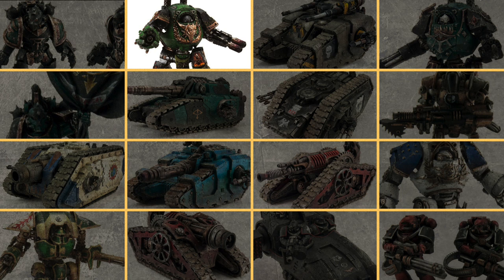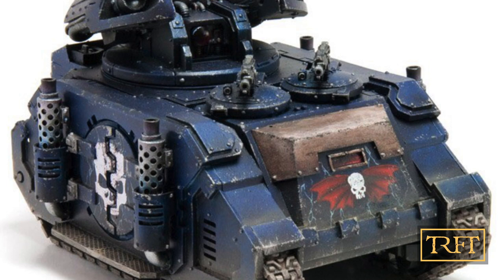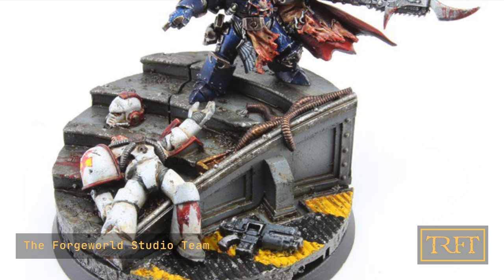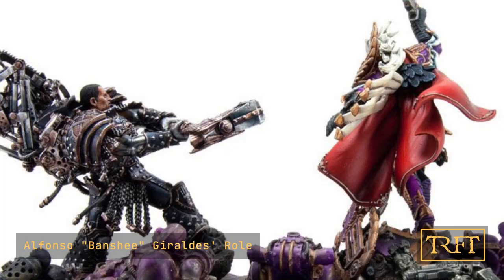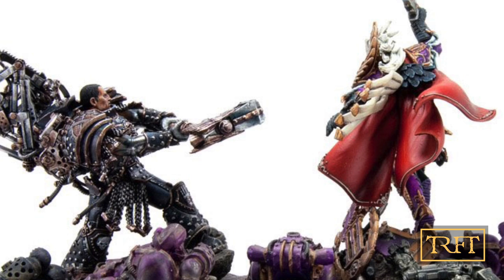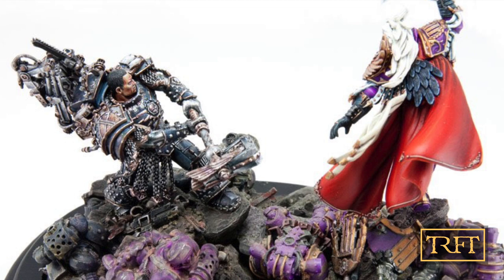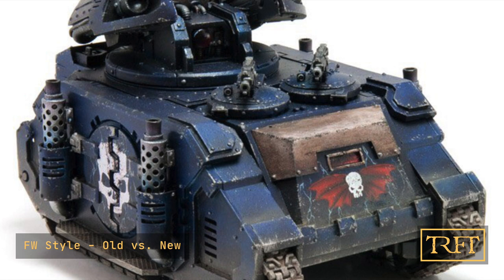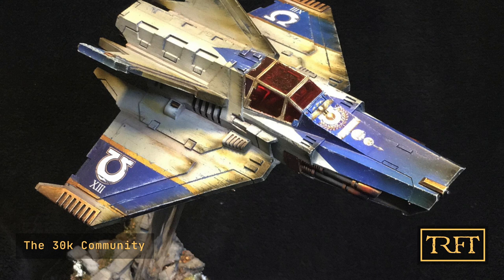INTERVIEW with Matt Murphy-Kane | History of the Forgeworld Style of Painting III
In "Interview with Matt Murphy-Kane - History of the Forgeworld Style of Painting III" it won’t be me telling you about how I think this style of painting came to be! Instead, you’re going to hear it from one of the actual protagonists of this saga: Matt Murphy-Kane.

If you answer yes to any of these questions, this video is for you:

1. What it feels like working at Forgeworld?
2. What Matt Murphy Kane's favorite Heresy model is?
3. How to paint Ferrus Manus, Primarch of the Iron Hands?
4. How the original Forgeworld Studio Team worked?
5. What Phil Stutcinskas' role was in shaping the Horus Heresy?
6. What the main differences are between the 'Eavy Metal style and the Forgeworld Style?
7. Whether my thesis regarding the Forgeworld Style of Painting was correct?

TIMESTAMPS

0:00:00 - Preamble

0:00:56 - Working at Forgeworld

0:08:00 - Matt's Favorite Model

0:08:34 - The Forgeworld Studio Team

0:09:00 - Phil Stutcinskas' Role

0:09:47 - Painting Ferrus Manus

0:12:01 - The Forgeworld Team's Approach

0:12:35 - Alfonso Giraldes' Role

0:14:16 - Painting Ferrus' Armor - The Process in Detail

0:21:18 - Simon Egan's Role

0:22:35 - A Team Effort

0:23:25 - A Clear Vision for the Heresy

0:24:43 - The FW Style vs. The 'Eavy Metal Style

0:25:34 - FW Style - Old vs. New

0:28:07 - Color Modulation

0:30:14 - The 30k Community

0:30:37 - Matt's Talons of the Emperor

0:34:21 - Matt's Titanicus Maniple

0:36:37 - Matt's Ultramarines

0:38:07 - Matt's Golden Demon Guilliman & Bodyguard

0:42:32 - Matt's Sons of Horus

0:44:17 - Current Projects

The Race for Terra is an independent channel unaffiliated with Games Workshop Limited. The miniatures, subject matter and sculpts used are copyrighted by Games Workshop Limited and other companies.